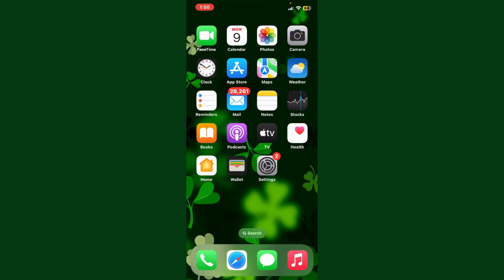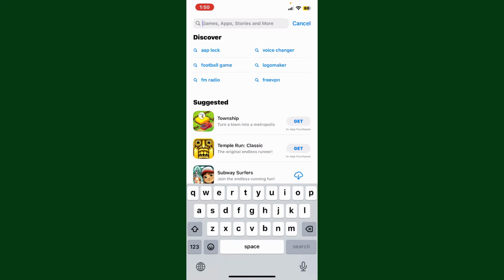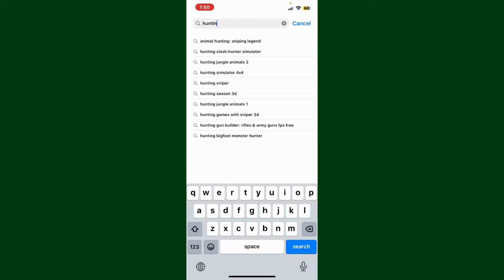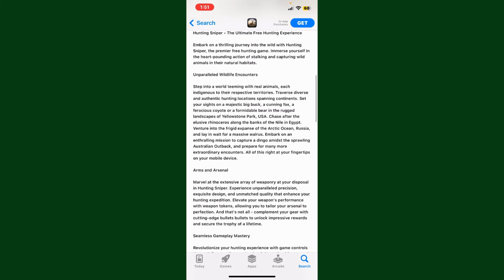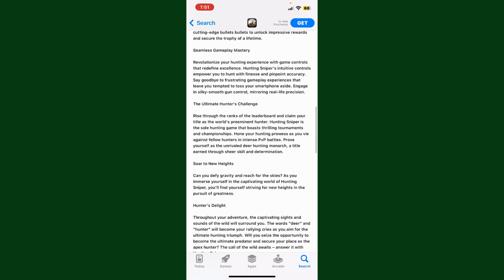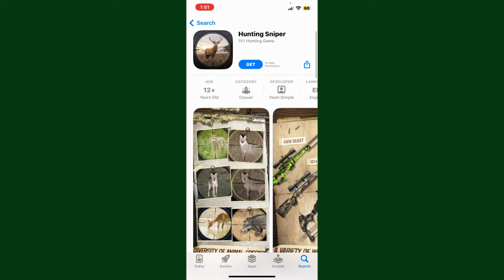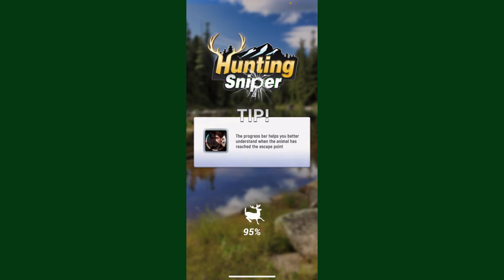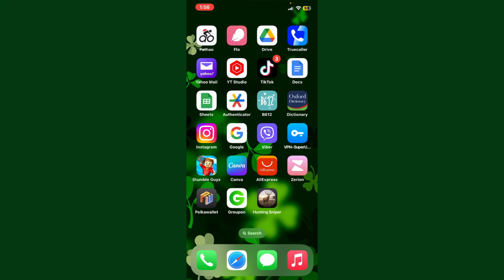How to Download/Install Hunting Sniper App on iPhone 2023?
Ready to embark on your hunting adventure? Learn how to download the Hunting Sniper app on your iPhone with our easy-to-follow guide. We'll walk you through the process, ensuring you're set to explore the wilderness and take on your targets. Get ready to become the ultimate sniper!